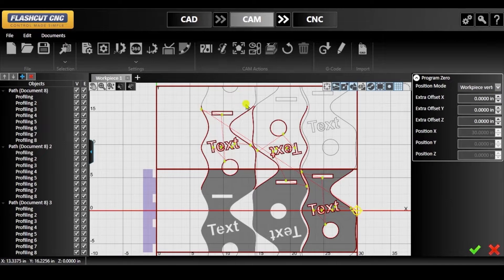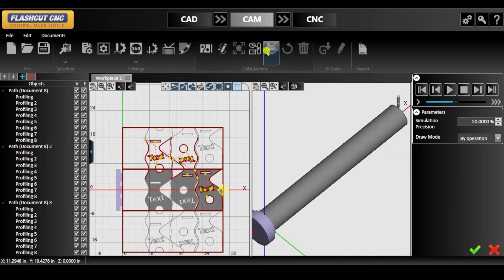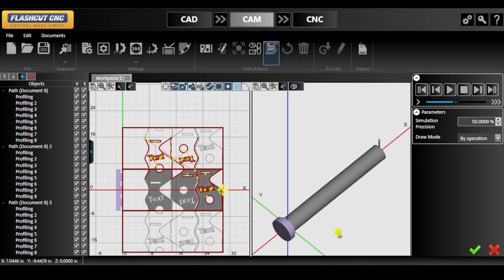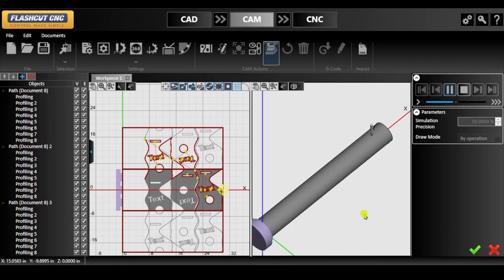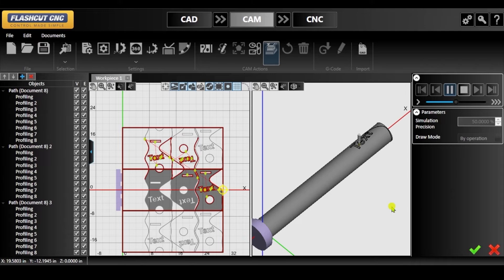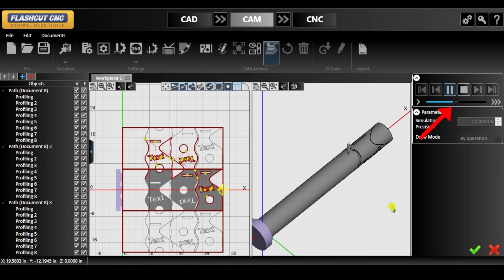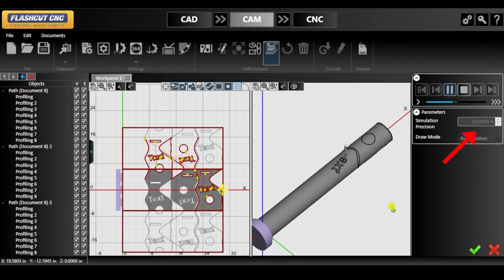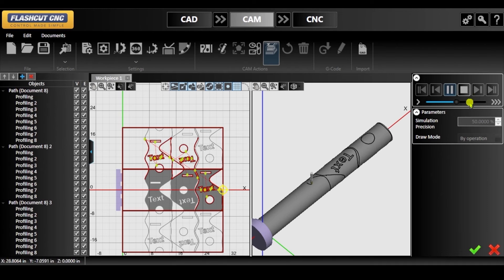3D Pipe Plasma Cutting Simulation - FlashCut CAD/CAM/CNC Software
Learn how to simulate pipe cuts in 3D in this demo of FlashCut CAD/CAM/CNC software.